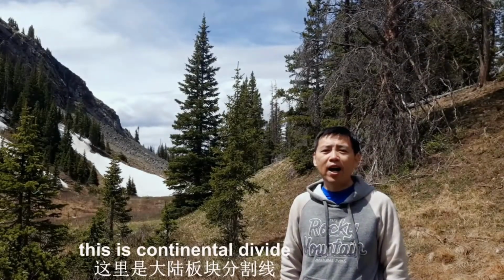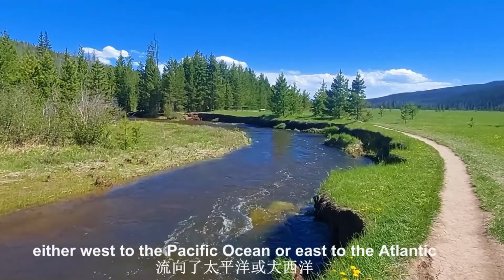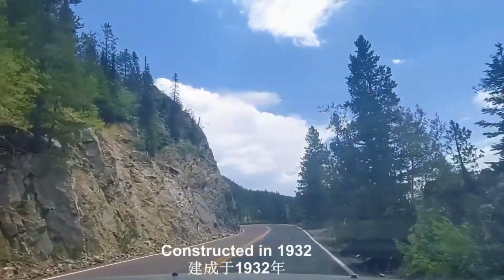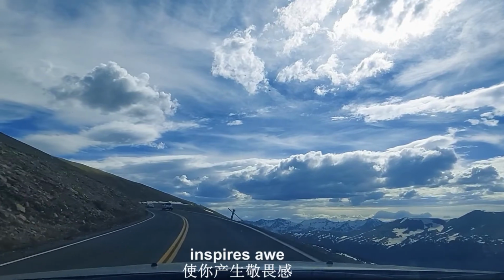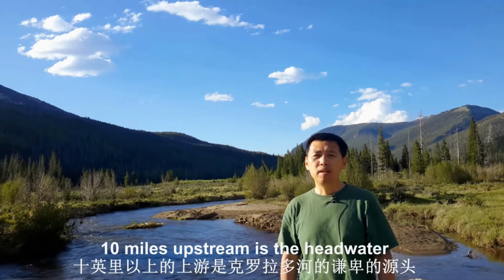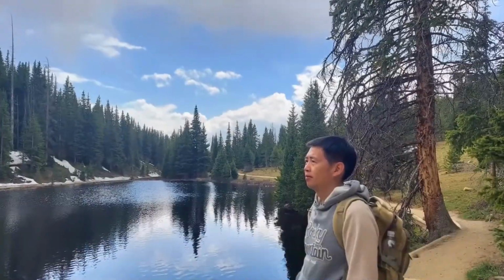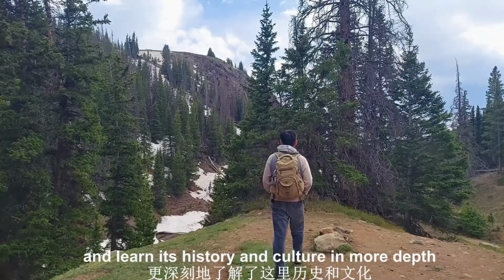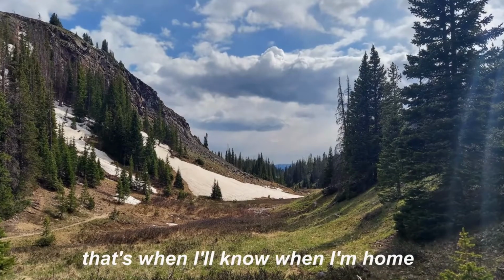Rocky Mountain National Park - part 4